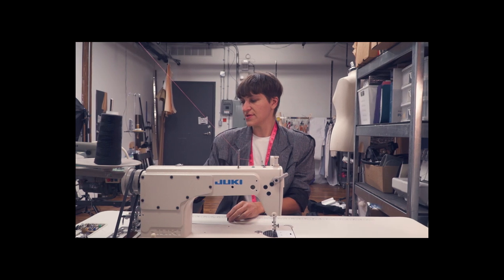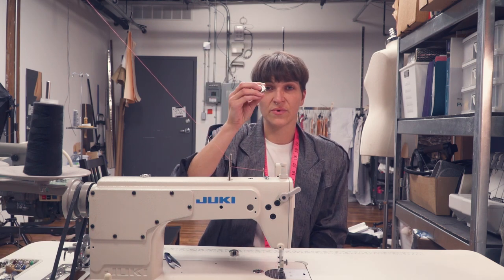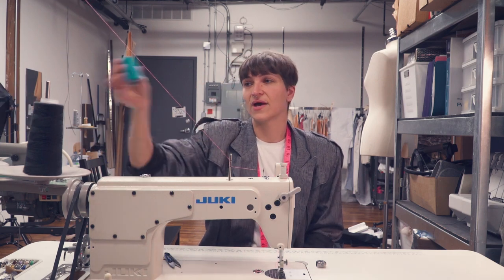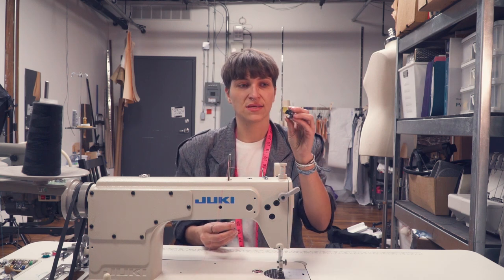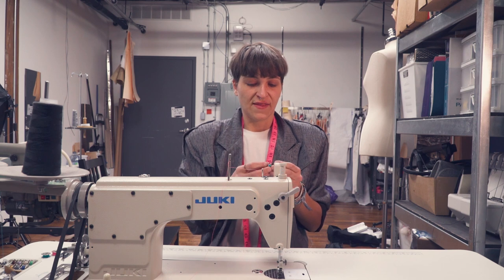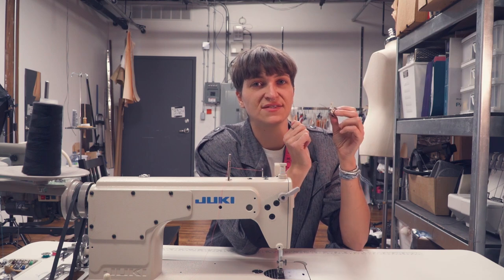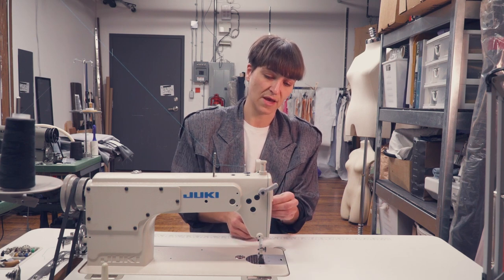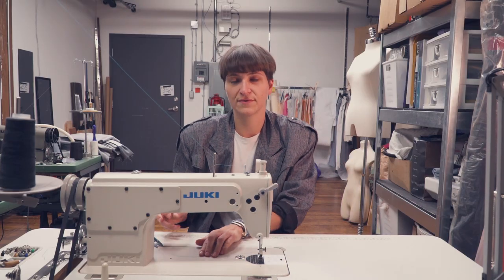THREADING A SEWING MACHINE *INDUSTRIAL* and Winding a Bobbin - For the Absolute Beginner Sewist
We are going to learn how to thread a sewing machine (industrial version), but I walk you through the domestic machine as well, because they are very similar in the threading direction and function. through the process of threading a bobbin and the general parts of the [industrial] sewing machine.

xox
Faren